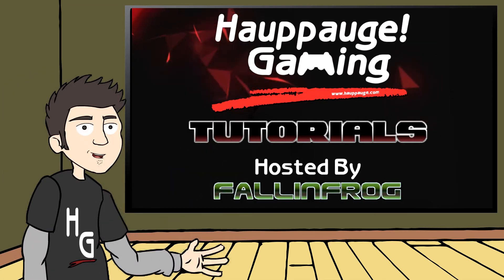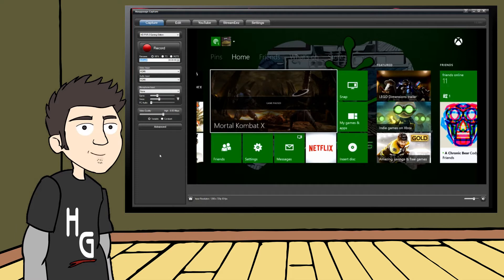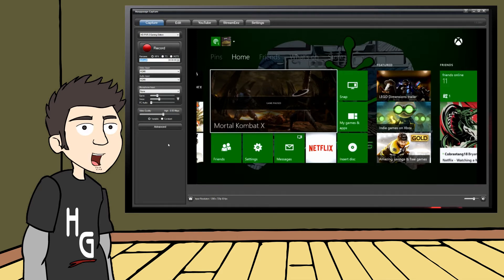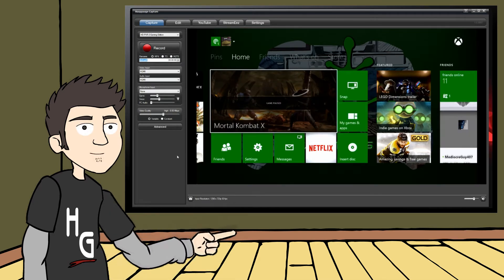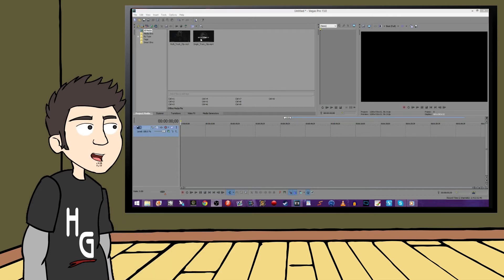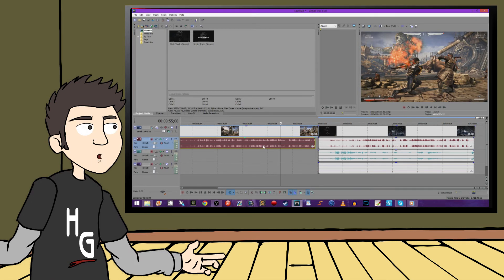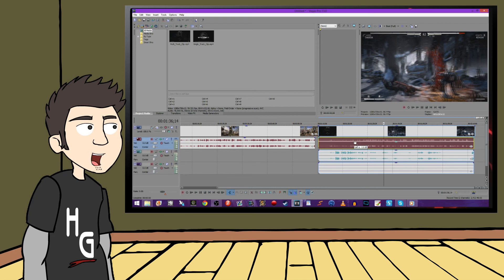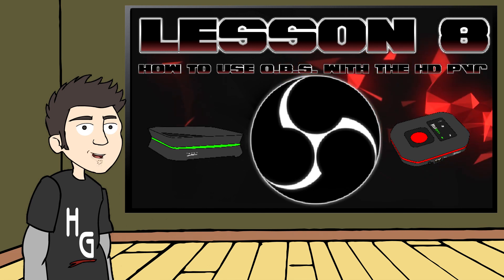Lesson 7: How to Enable Multi-Track Recording with Hauppauge Capture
The Hauppauge HD PVR can record 3 seperate audio tracks. This makes editing your footage so much easier and manageable. In this video, our sponsee fallinfrog will show why it’s a good idea to record with multiple tracks and how to set it all up, using the FREE program Hauppauge Capture!

Make sure to check out our Hauppauge Gaming Podcast every Saturday night at 11PM BST / 6PM EDT